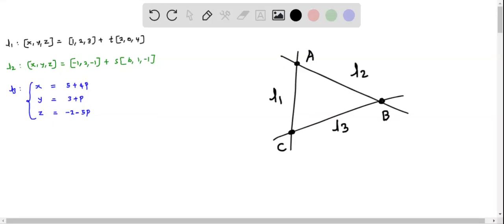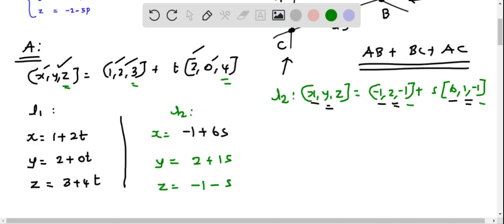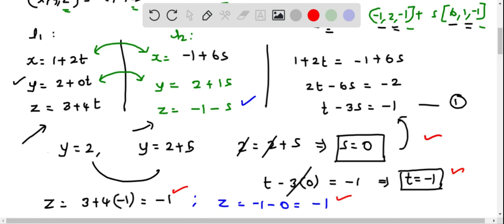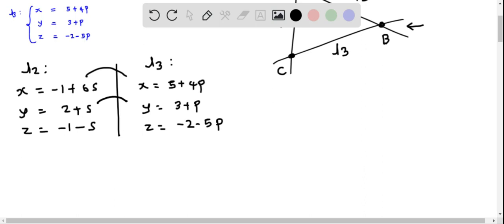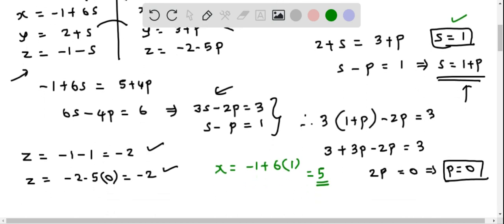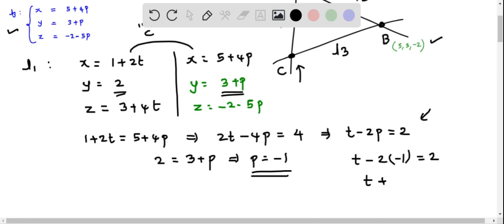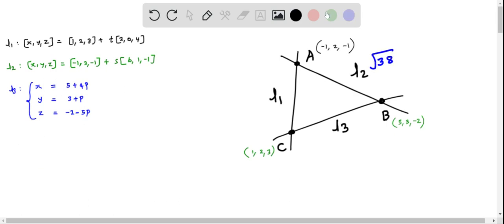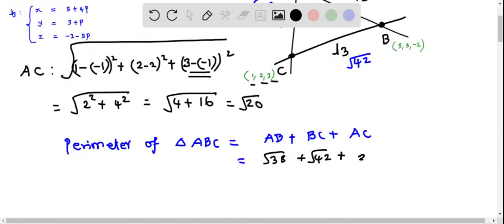Calculus AB Determine perimeter of the triangle formed by three lines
Determine the perimeter of the triangle formed by three lines